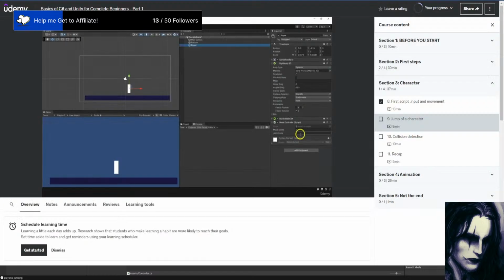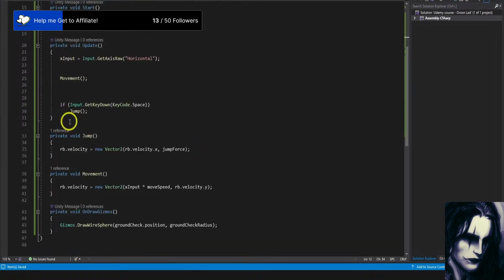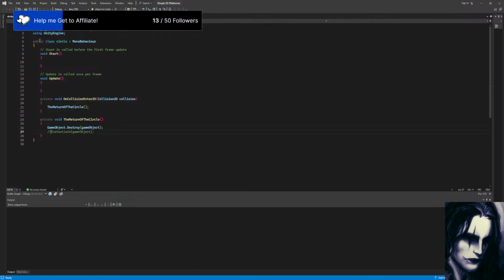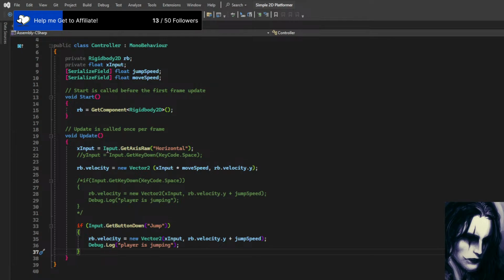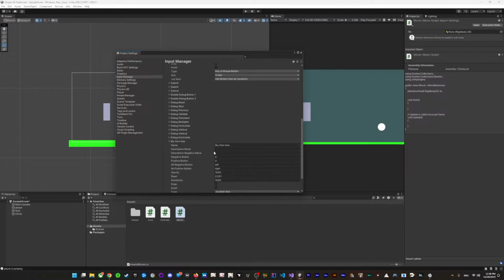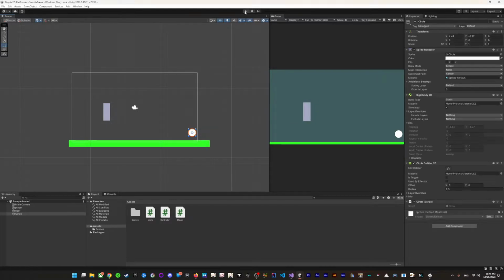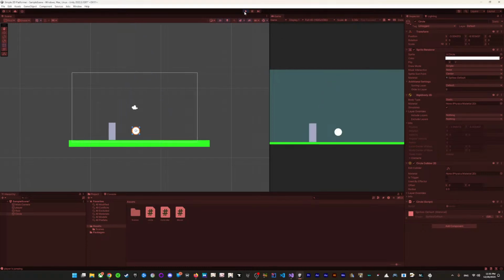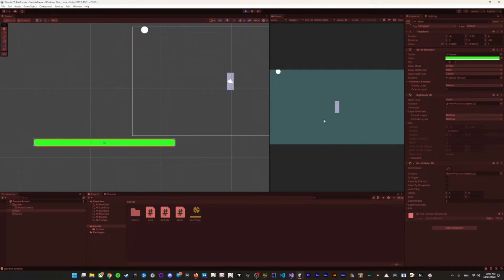Learning Unity Game Dev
Learning Unity Game Development